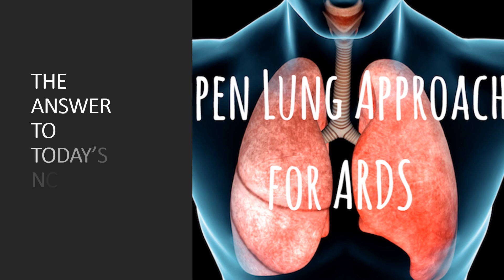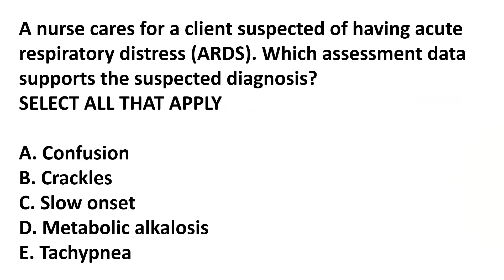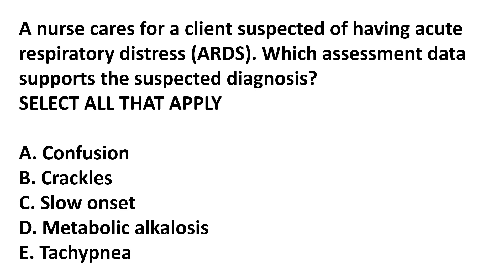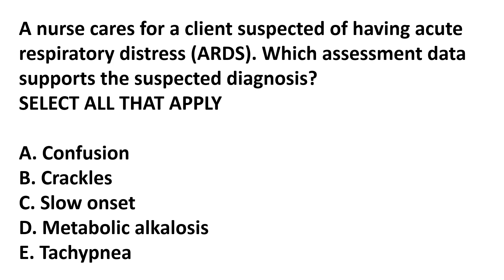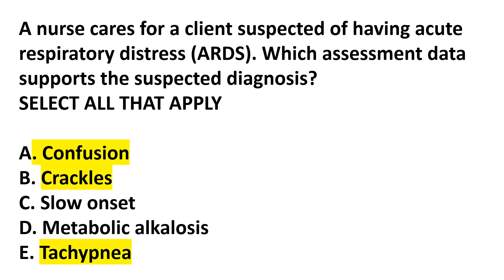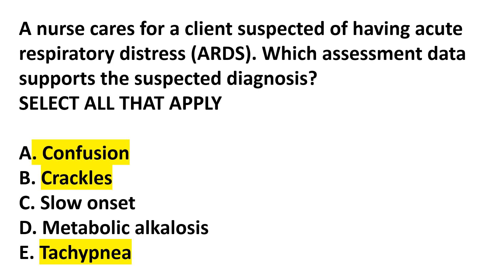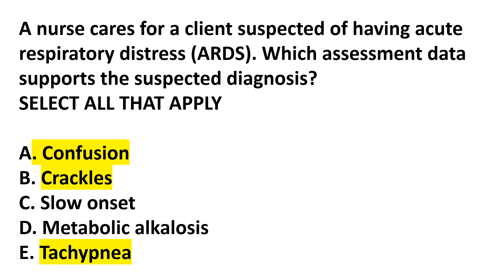ANSWER VIDEO NCLEX SHORT 7 ARDS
In this video you will learn the answer to a NCLEX question on ARD's.

🔻🔻🔻🔻🔻FTC LEGAL DISCLAIMER - Some links found in the description box of my videos may be affiliate links, meaning I will make a small commission on sales you make through my link. This is at no cost to you to use my links/codes, it's just one more way to support me and my channel! :)